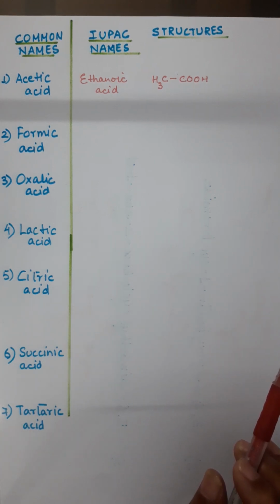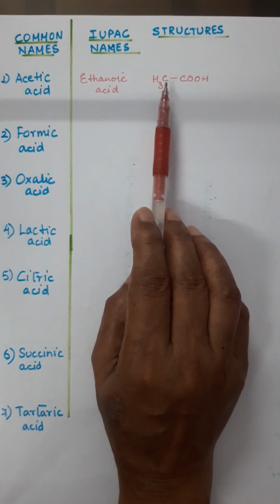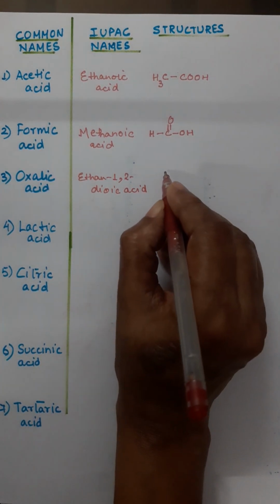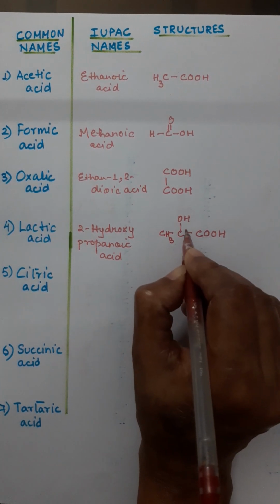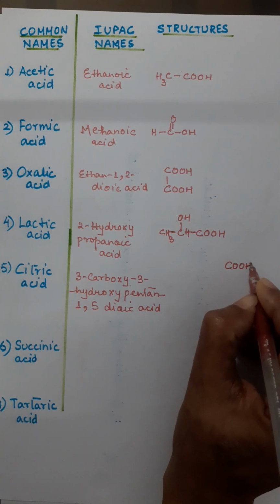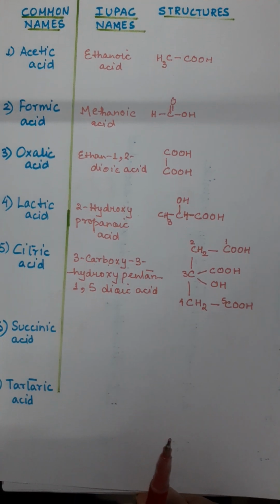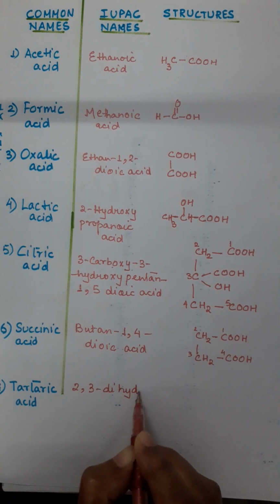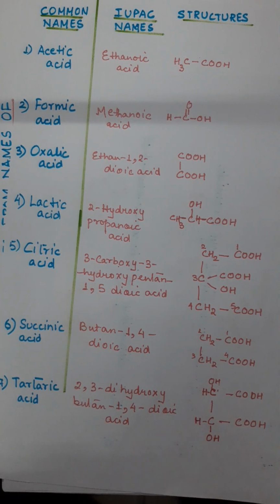of organic acids